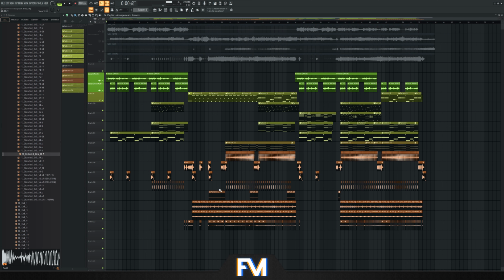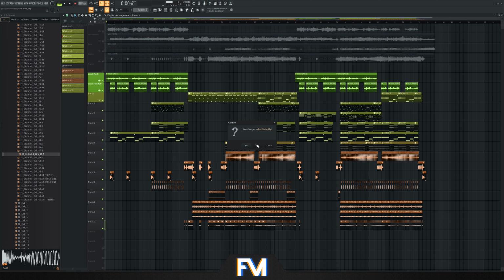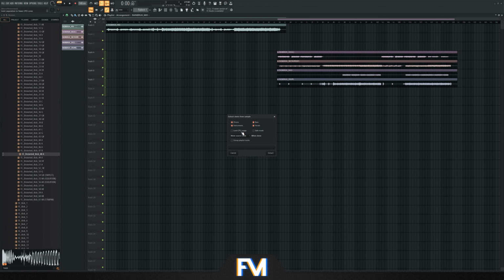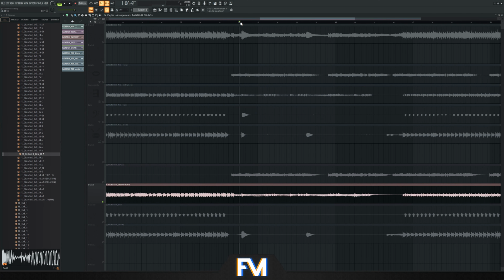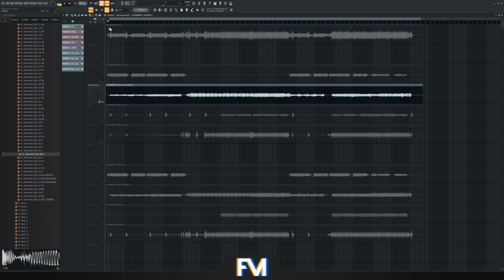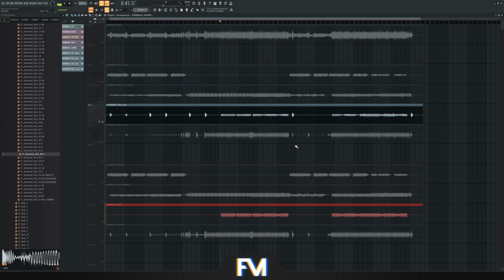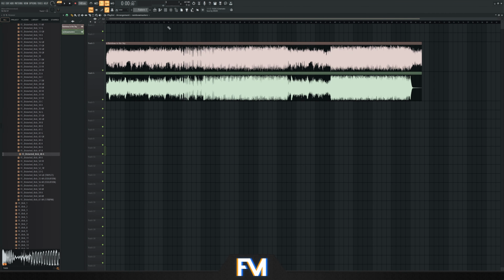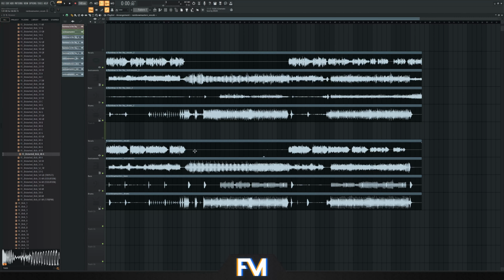AI stems vs REAL stems (In Depth Comparison)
Our mission is Quality over Quantity.

Chapters:
00:00 - Intro
01:09 - Exporting Audio
02:56 - Extract Stems from Sample
04:04 - AI Extracted Vocals vs Original Vocals
07:14 - AI Extracted Instruments vs Original Instruments
11:04 - AI Extracted Bass vs Original Bass
12:58 - AI Extracted Drums vs Original Drums
15:09 - Quality Degradation Test
16:35 - Recreated Stems vs Original Stems
25:56 - Conclusion

Fruitymasterz 👊😎